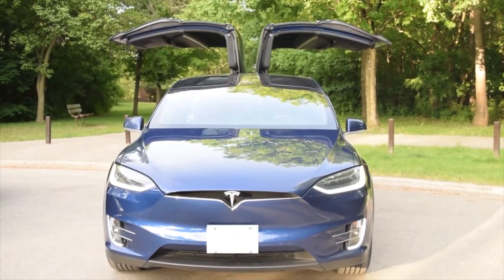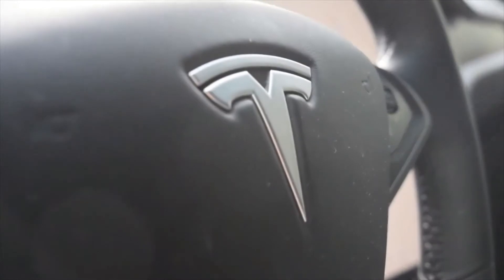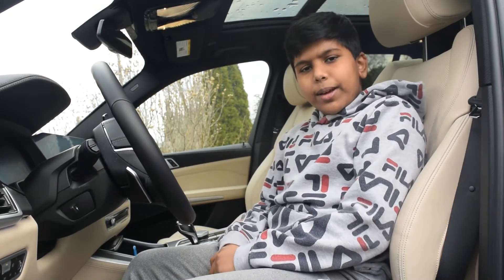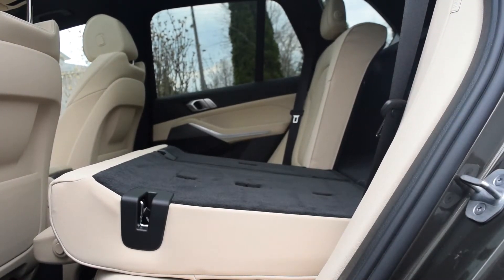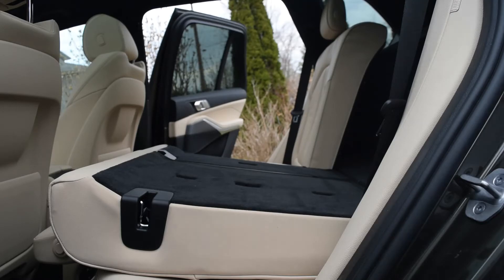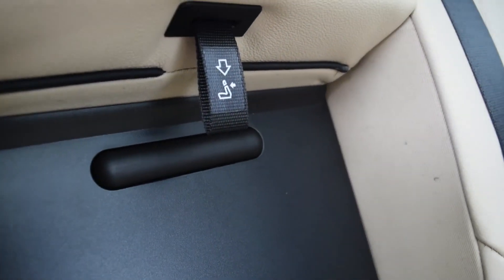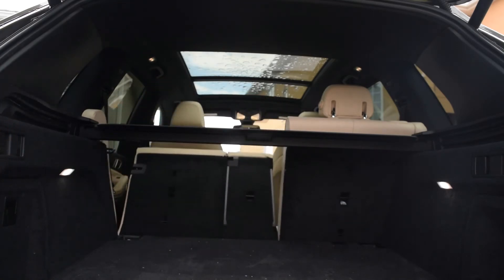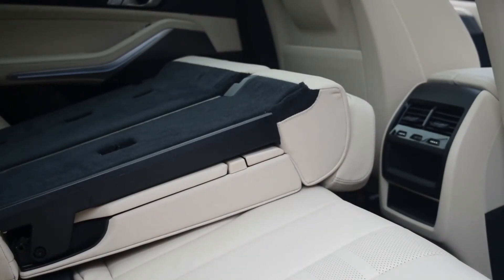How to fold down the backseats of the 2021 BMW X5! (2 Different Ways!)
Hey CarFam!

In today's video I'll be showing you how to fold down the backseat in 2 different ways! I will also be showing you how to fold down the middle seat on its own. I hope you enjoy the video!

I make subtitles for every video I make, including this one, so make sure to check them out!

Intro: 0:00
Introduction to Video: 0:38
How to Fold All Seats Down and Put Them Back Up at the Back: 0:50
How to Fold the Middle Seat Down and Put it Back Up at the Back: 1:30
How to Put all the Seats Down in the Trunk: 1:50
Why you cannot put the Seats Back Up Electronically: 2:07
Outro: 2:24
End Screen: 2:33